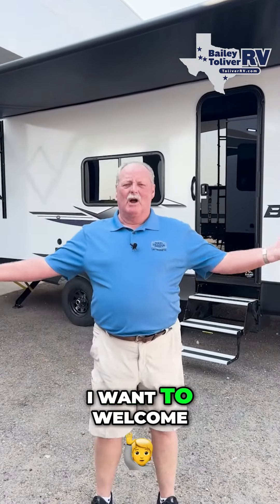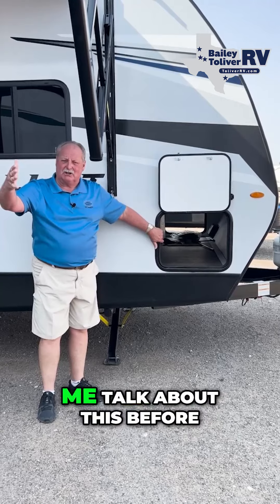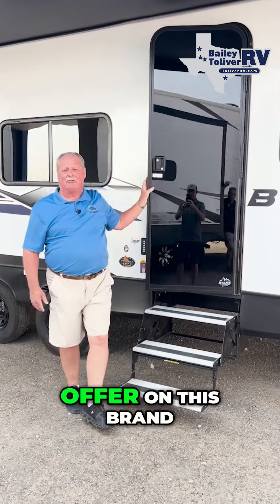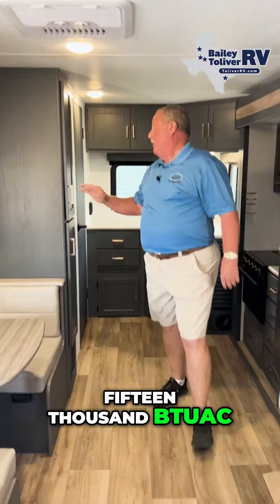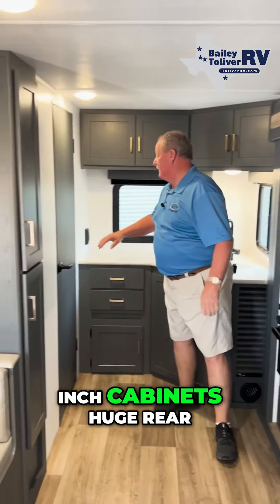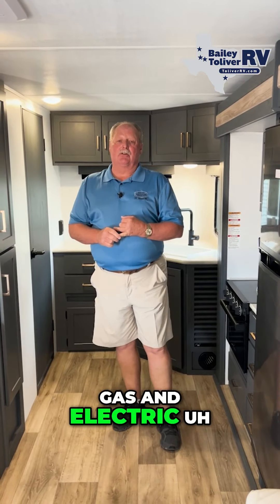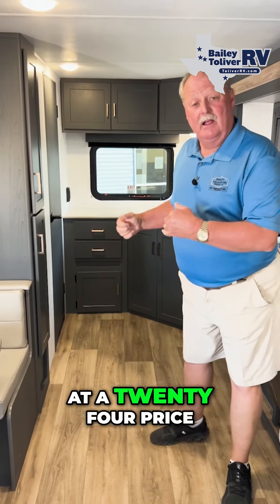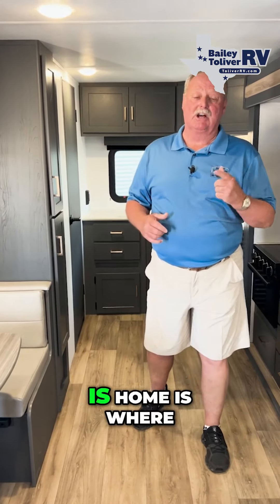Discover the 2025 Passport 2240RK at Bailey Toliver RV! 🚐✨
Join RV Charlie at Bailey Toliver RV in Stanton, Texas, as he showcases the brand new 2025 Passport 2240RK. This half-ton and Expedition towable RV features impressive amenities, including pass-through storage, a power awning, electric stabilizer jacks, a heat-resistant glass door, and a tankless water heater for endless hot water. Inside, you'll find a queen bed, jackknife sofa, dinette, 12-volt refrigerator, large pantry, and a spacious rear bath. Visit ToliverRV.com for more details and explore our extensive inventory. Home is where you park it!